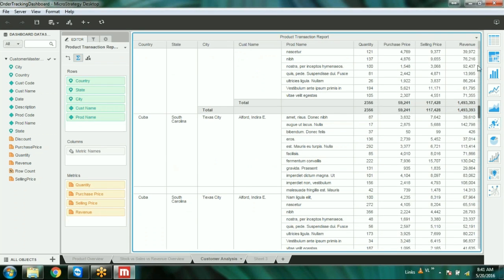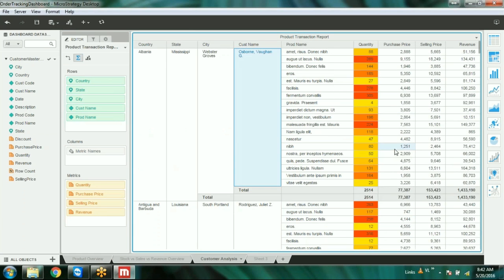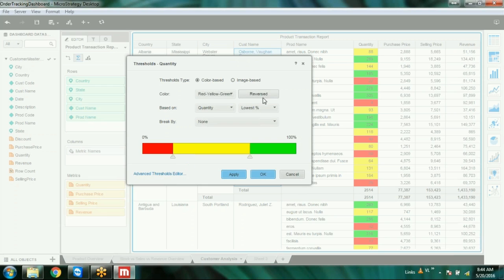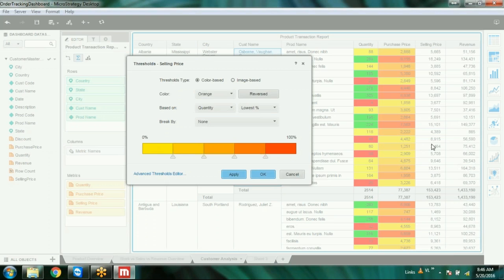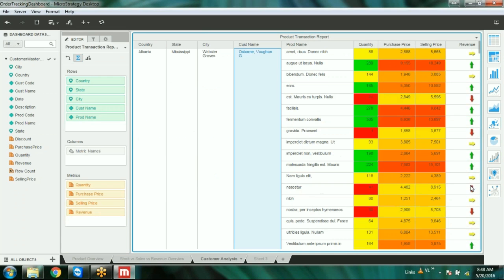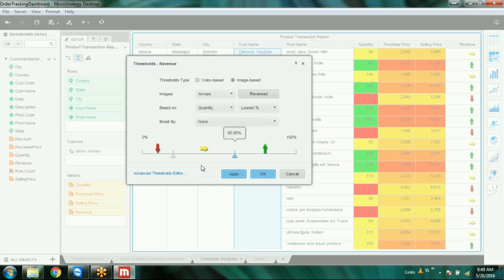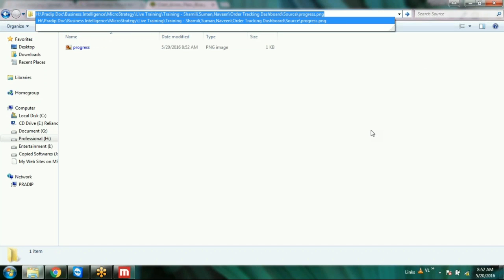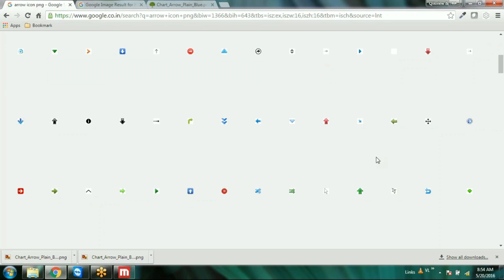MicroStrategy Tutorial | MSTR grid object with Threshold Coloring (Part-7 of 60)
We provide industry standard online training on MicroStrategy Development , Administration and live project development with hand-holding support of expert trainer.

Cheers,
Amit Kumar
Prince Tech Solution